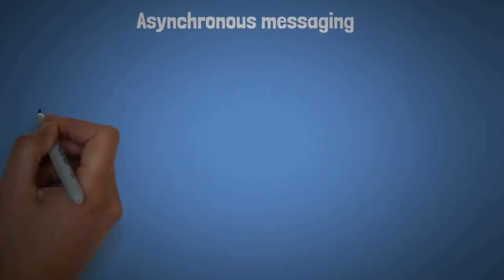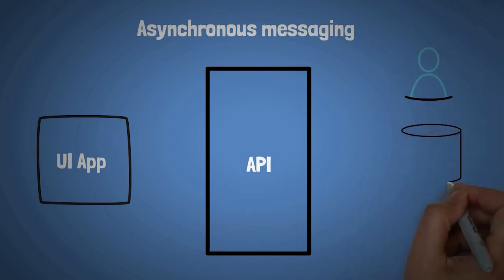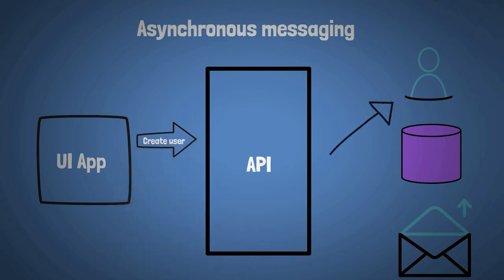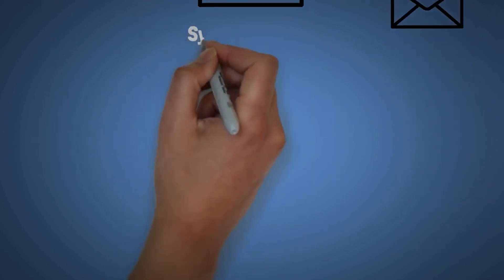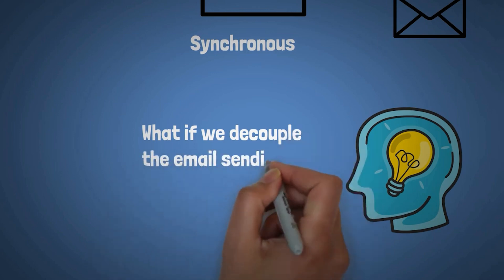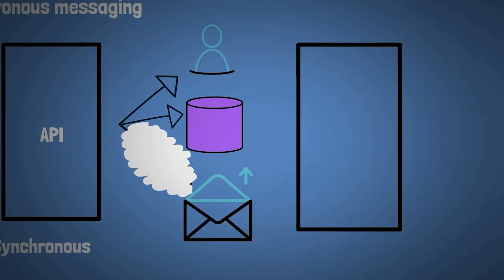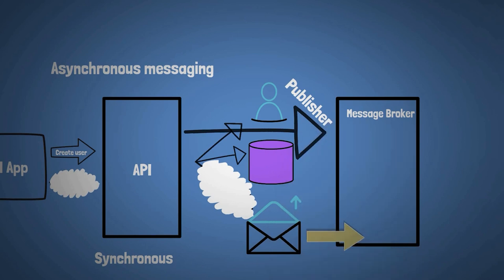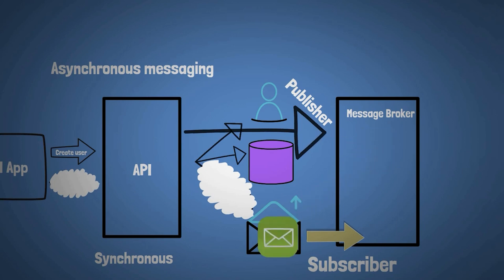Asynchronous Messaging Made Easy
Asynchronous messaging is a concept that you here a lot about especially when it comes to event driven architecture. And every time it seems to be something very complicated. But is it? I can explain it in less than 2 minutes!